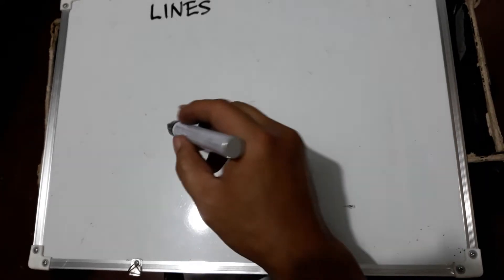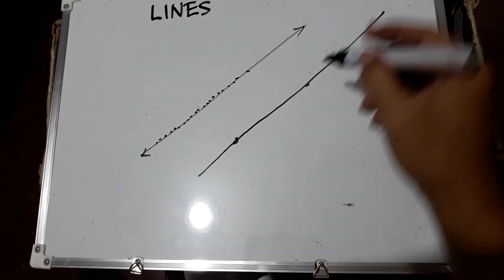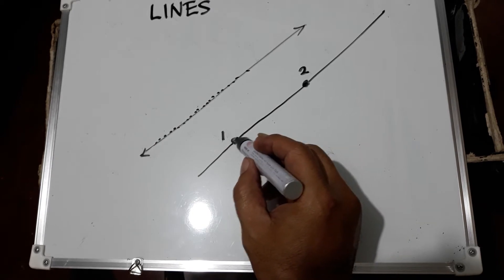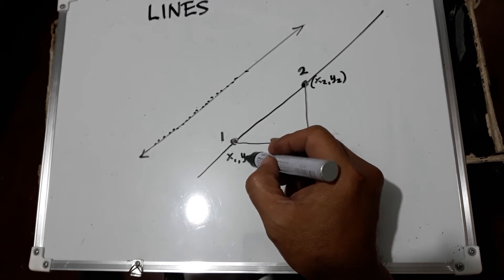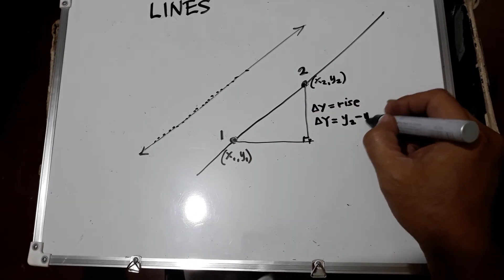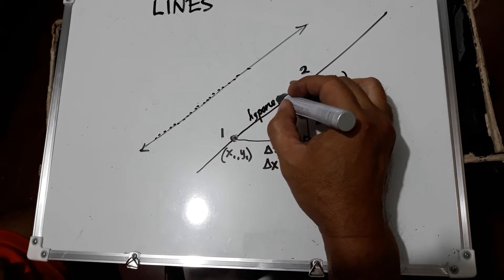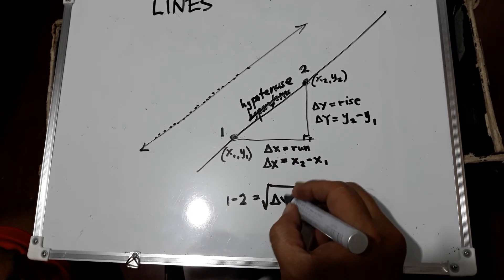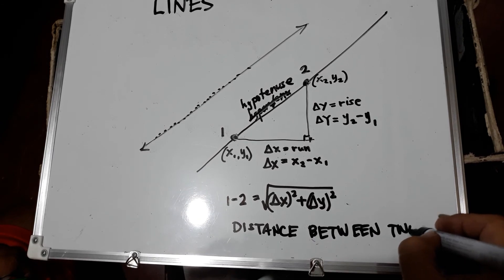Lines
Intro on lines